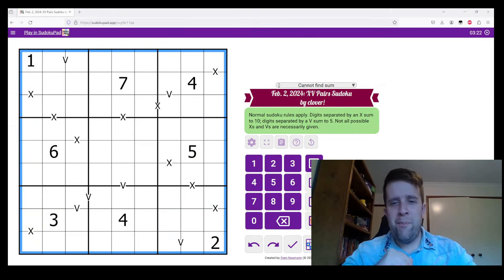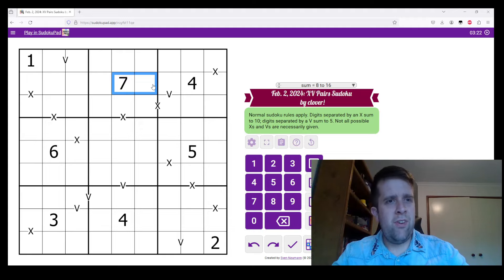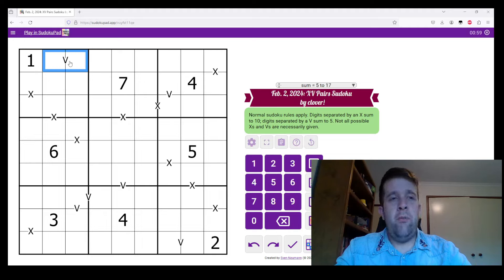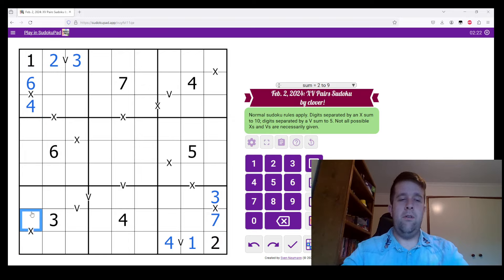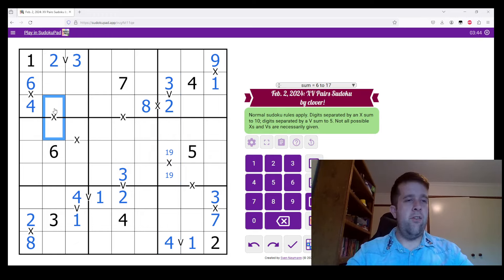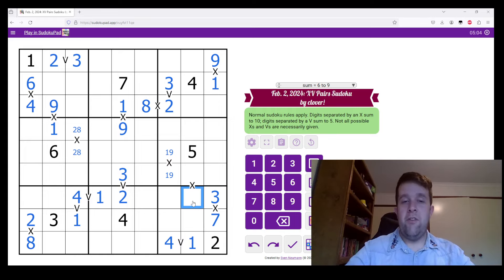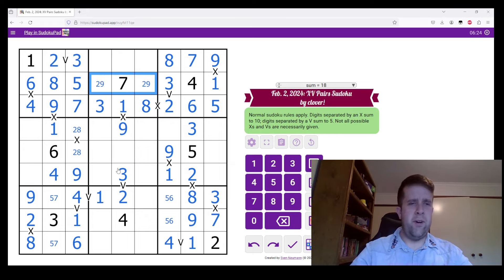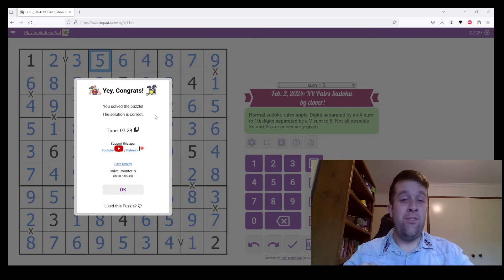GAS Sudoku Walkthrough - XV Pairs Sudoku by Clover (2024-02-02)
Bill solves Clover's "XV Pairs" originally posted on 2nd February, 2024.

Rules:
Normal sudoku rules apply. Also, digits separated by an X sum to 10, and digits separated by a V sum to 5. Not all possible Xs and Vs are necessarily given.

Two Hats: 6:00
One Hat: 11:00
Dino: Sorry-not-sorry Sinornithosaurus